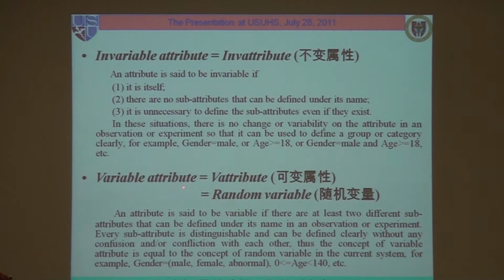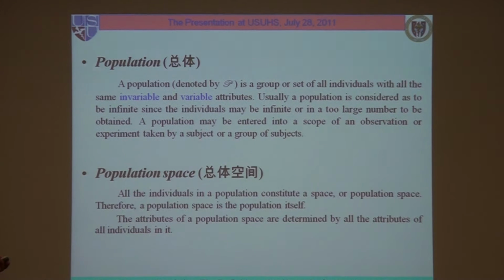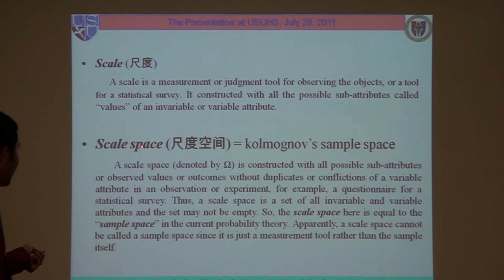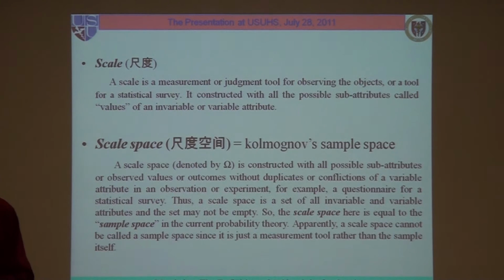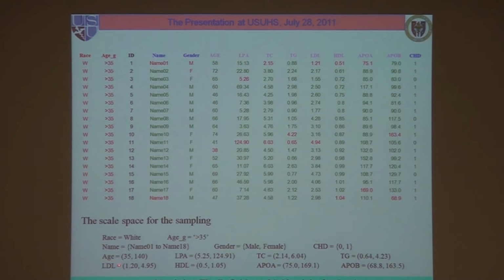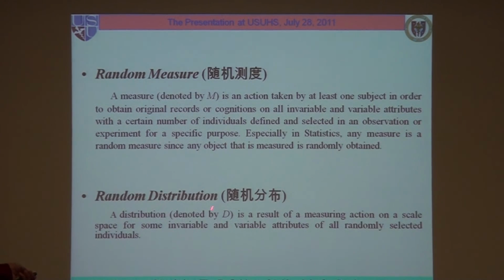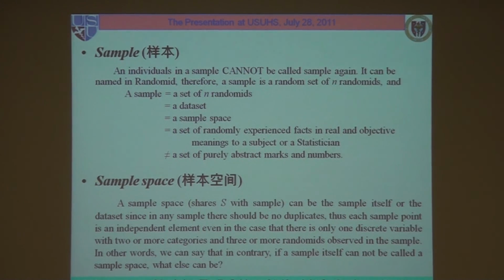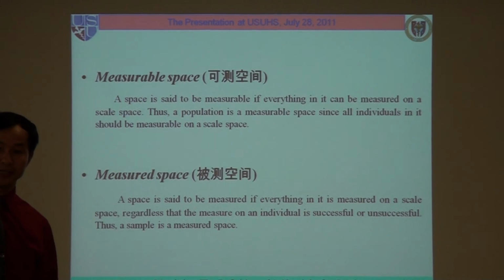A New Horizon of Statistics (2)----A New Preliminary Conceptual System (2)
This presentation was given be Chen Ligong at the Uniformed Services University of the Health Science (USUHS) at July 28, 2011. The presentation can be divided into three sections: 1) the new preliminary conceptual system, 2) properties of variable attribute (= random variable) and axioms in Statistics, and 3) the definition of self-weight. This is the second part of the section 1). It further discussed the new conceptual system. Several basic concepts in the current system are adjusted with their connotations.